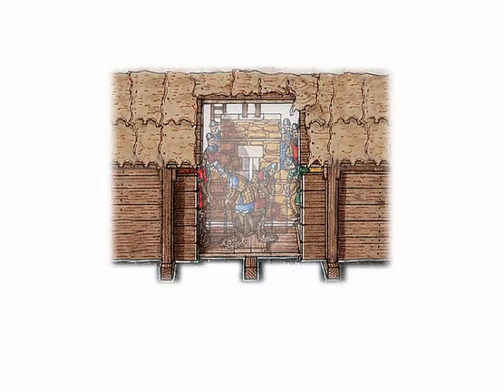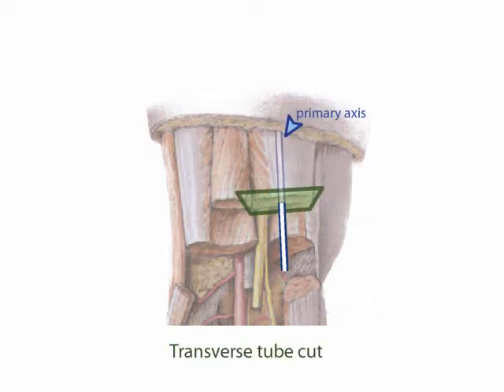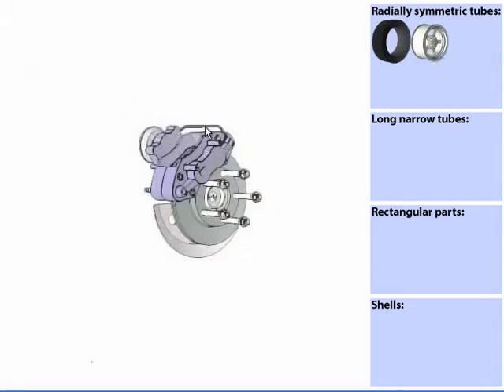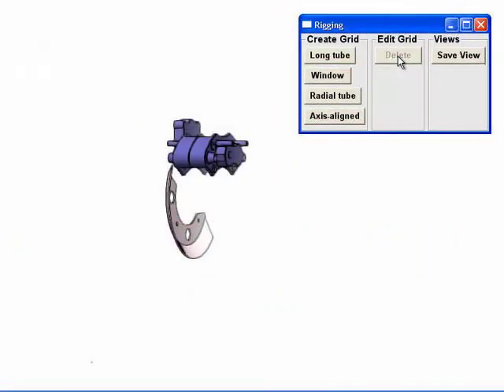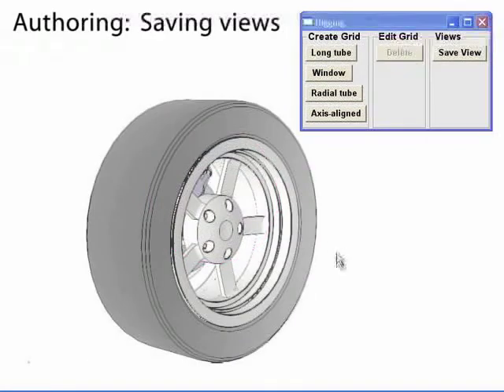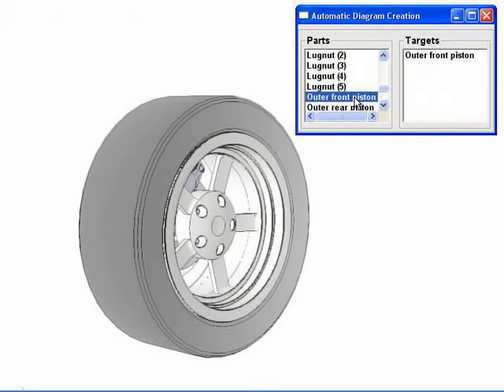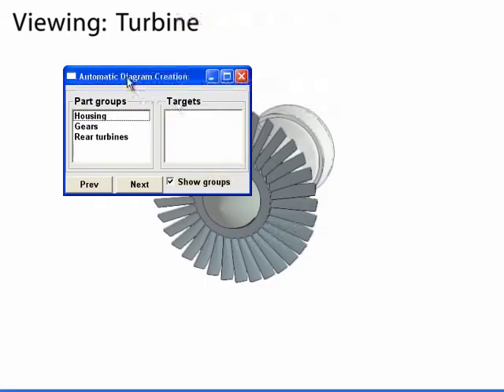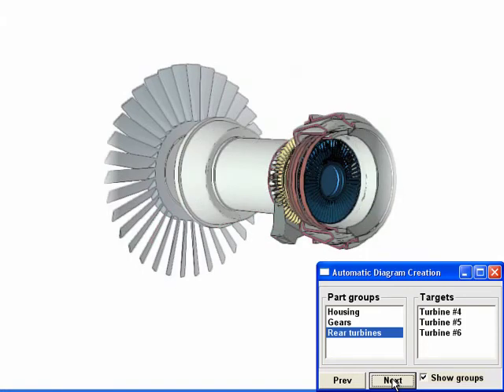Interactive Cutaway Illustrations of Complex 3D Models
Demonstration of a system for creating and viewing interactive cutaway illustrations of complex 3D models.